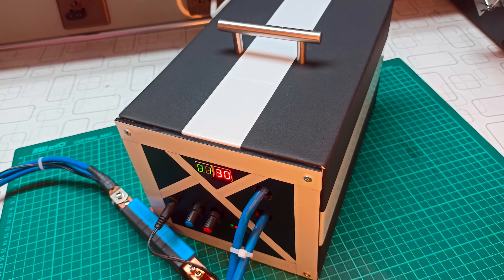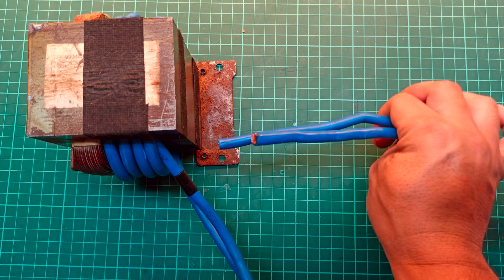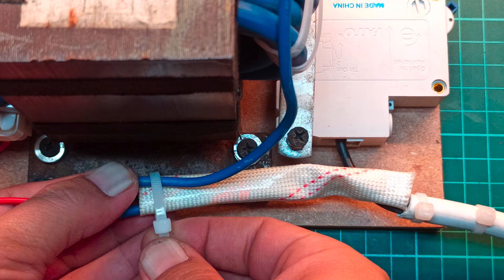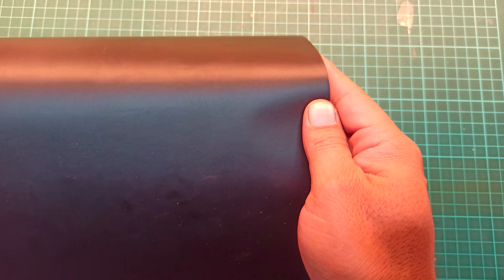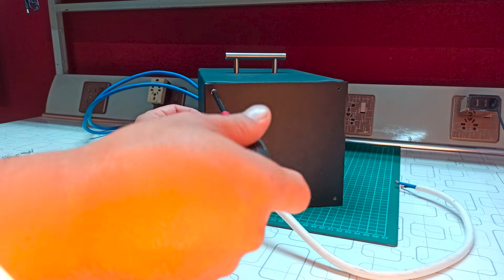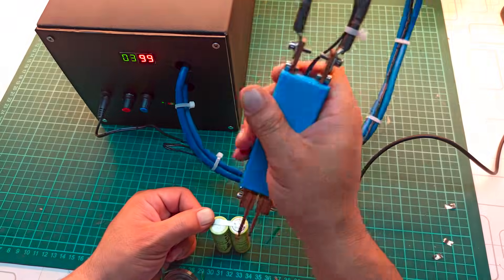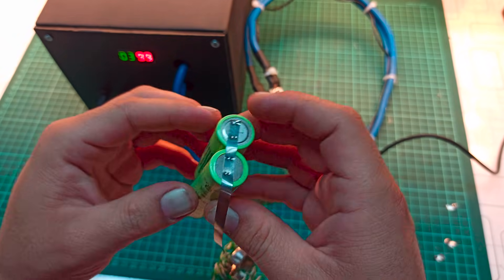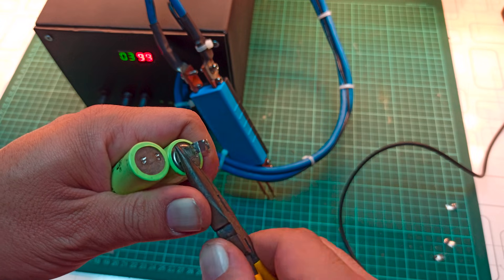Powerful DIY Homemade Spot Welding Machine for 18650 Li-ion Batteries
Build your own powerful spot welding machine for lithium-ion batteries using an old microwave transformer!
In this video, I walk you through the complete step-by-step process of designing, assembling, wiring, and testing a high-current spot welder capable of producing extremely strong and reliable welds for 18650 and other lithium-ion cells.

This DIY spot welder uses:

A rewound microwave oven transformer (MOT)

An NY-D01 spot welder control board

An auxiliary transformer for AC peak sensing

A custom-built wooden enclosure

A pair of spot welder arms for consistent weld pressure

The NY-D01 circuit detects the AC voltage peak using an optocoupler and hex inverter, allowing the microcontroller to trigger the main transformer through a TRIAC at the exact right moment. This ensures maximum current output, resulting in clean, accurate, and repeatable welds every time.

Throughout the video, I demonstrate:
✔ How to rewind the transformer secondary coil
✔ How to properly wire the AC input and circuit breaker
✔ How to mount the control board and heatsink
✔ How to assemble the full enclosure
✔ Multiple real-world welding tests on battery terminals
✔ The strength of the welds using a pull-test

This project is perfect for anyone building battery packs, power banks, e-bike batteries, or any DIY electronics that require solid spot welding performance.

More exciting electronics and engineering tutorials are coming soon!

Build a Powerful DIY Spot Welder Using an Old Microwave Transformer

How to Make a Strong Lithium-Ion Battery Spot Welder at Home

DIY MOT Spot Welder Build | High-Power Welding Machine Tutorial

Turn a Microwave Transformer Into a Heavy-Duty Spot Welder

Homemade Spot Welding Machine for 18650 Cells – Full Build Guide

Powerful 5V High-Current Spot Welder Using NY-D01 Circuit

DIY Battery Spot Welder: Strong Welds, Professional Results

How to Build a Transformer-Based Spot Welder for Battery Packs

Ultimate Spot Welder Build | 18650 & Lithium-Ion Welding Machine

Microwave Transformer Spot Welder | Strong & Clean Battery Welds

DIY spot welder

18650 spot welder

DIY battery spot welder

Microwave transformer spot welder

MOT spot welder

Lithium battery spot welding

Spot welding nickel strips

DIY 18650 battery pack welder

Arduino spot welder

High current spot welder

Homemade spot welding machine

Battery tab spot welding

K-weld spot welder

Capacitor spot welder

Battery pack spot welder

DIY 18650 battery spot welder build

Microwave transformer spot welding machine

How to build a spot welder for lithium-ion batteries

MOT spot welder for 18650 cells

High current battery spot welder homemade

DIY K-Weld style spot welder

Spot welding nickel strip to battery tab